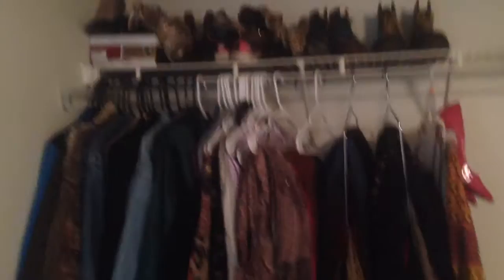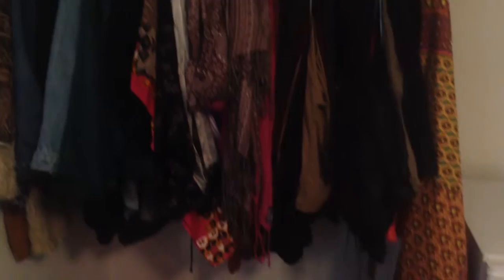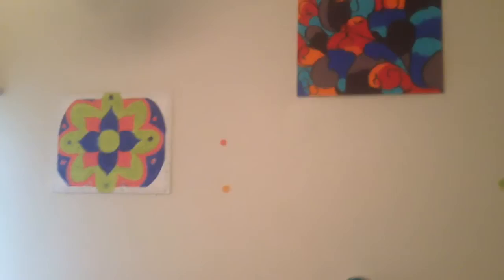Langston University Room Tour/College Vlog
This is my second semester at Langston University and I'm really excited for this semester. This is just a quick video of what my dorm/apartment looks like and some of my school. I hope you guys enjoy!

I just realized the video was chopped off at the end. Its fine though, it isn't as bad.

My Instagram, Twitter, and Snapchat: @ivorychannell